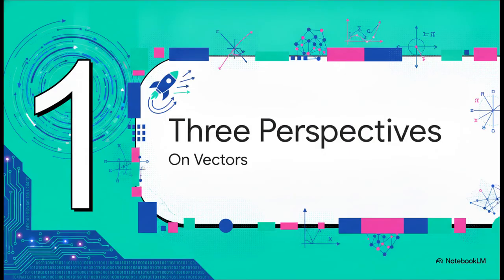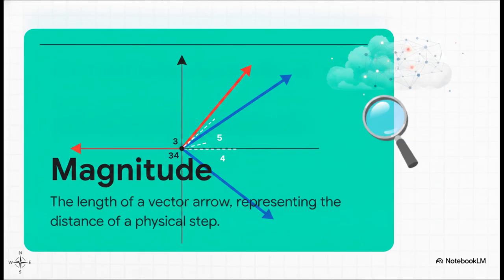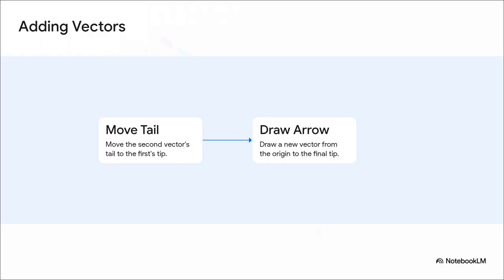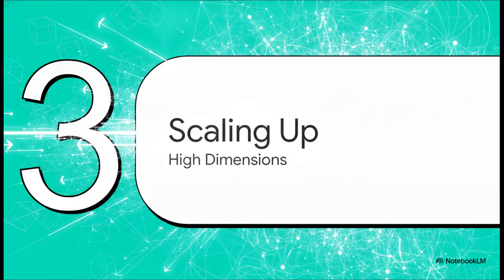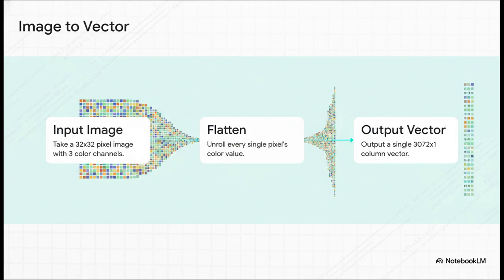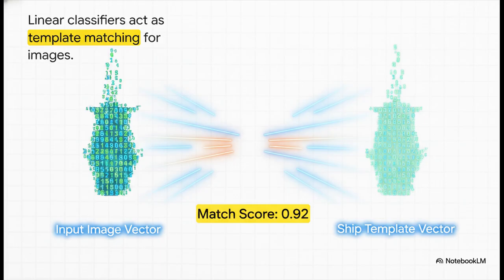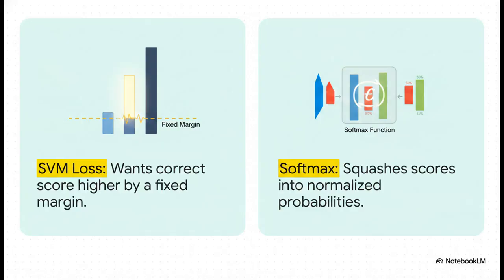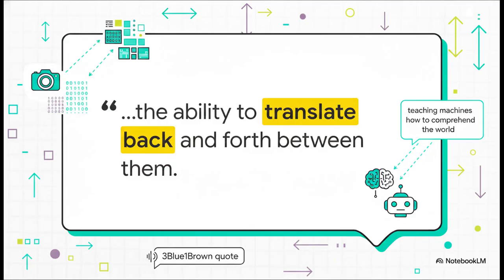3. Vectors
#3 in the **LLM From Scratch** series 🚀

Every word, image, and piece of information processed by an AI model is represented as a **vector**.

In this video, we'll build an intuitive understanding of vectors and see why they're one of the most important concepts in Machine Learning and Large Language Models.

You'll learn:

📌 Row Vectors vs Column Vectors
📌 Dimensions and Feature Vectors
📌 Real-world examples of vectors
 📌 Why AI represents data using vectors
📌 How words become embedding vectors inside GPT and other LLMs

By the end of this video, you'll understand why **every token in an LLM is transformed into a vector before it enters the Transformer architecture.**

📚 **Playlist:** The Complete LLM Roadmap: From Math to GPT